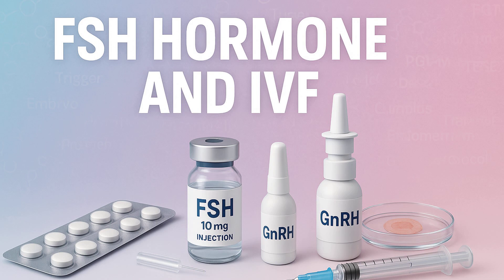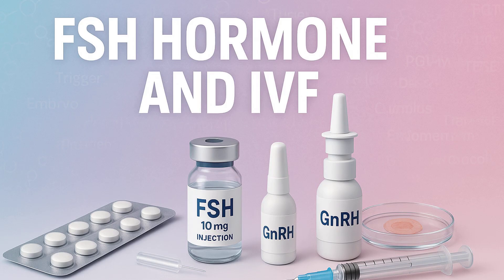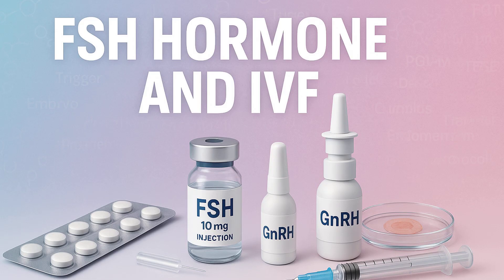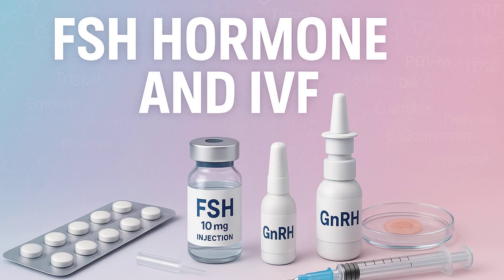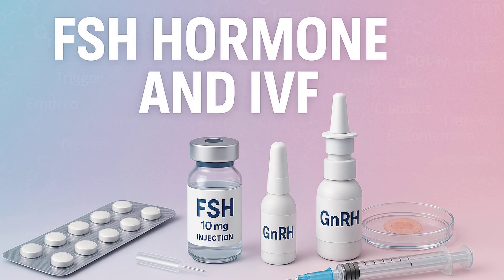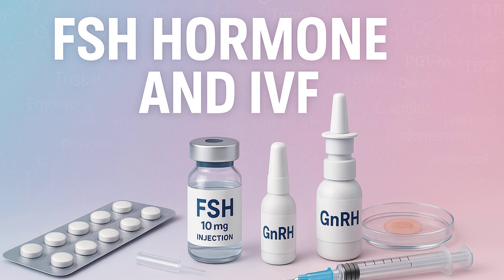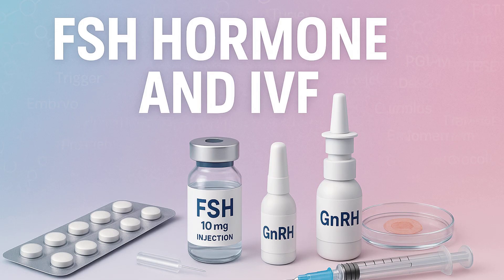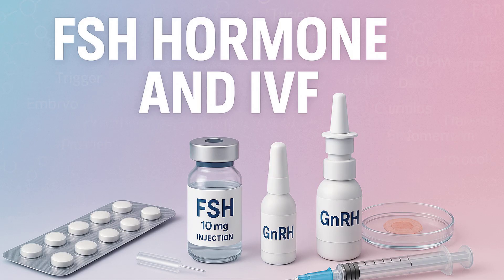FSH Hormone and IVF | Podcast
Join us for an in-depth discussion about one of the most important hormones in fertility treatment: FSH. In this episode, we explore the science behind Follicle-Stimulating Hormone and its critical role in IVF success. We'll break down what FSH levels reveal about your ovarian reserve, how it's used to stimulate egg production during IVF cycles, and what those test results really mean. We'll also discuss the relationship between FSH and other hormones, address common misconceptions, and share insights on how to potentially improve your response to FSH stimulation. Whether you're preparing for IVF or simply want to understand your fertility better, this episode provides valuable knowledge in a friendly, accessible format.